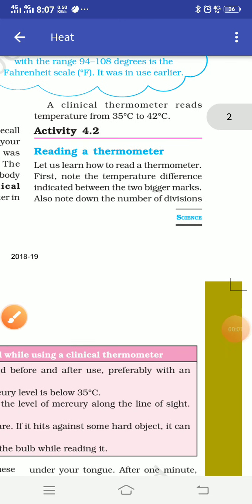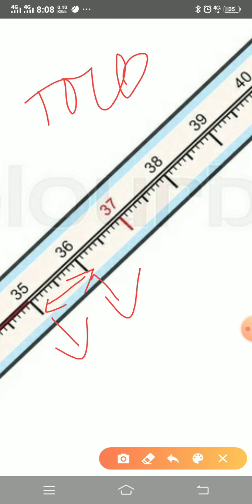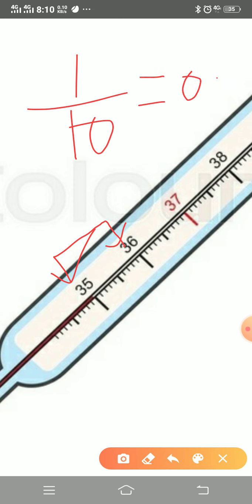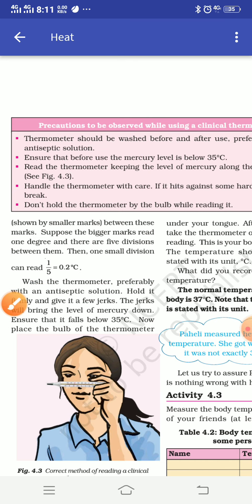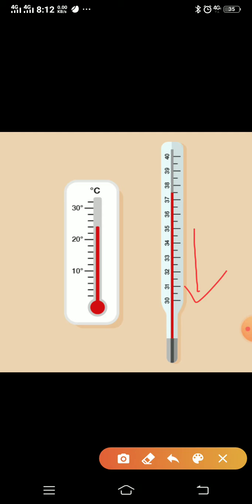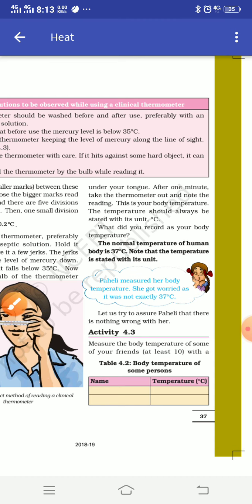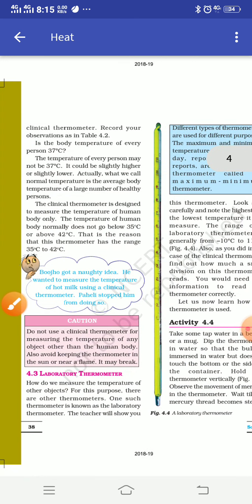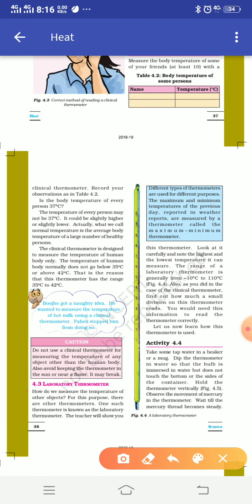Heat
Reading on clinical thermometer